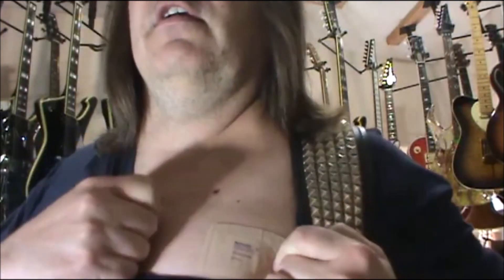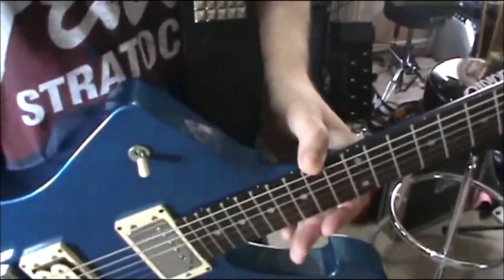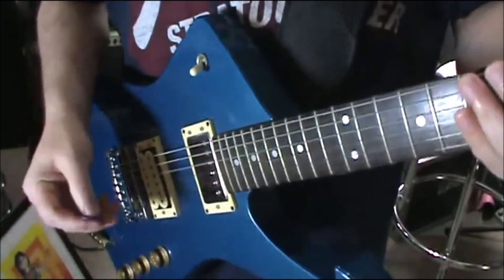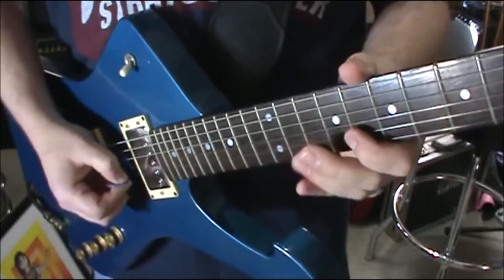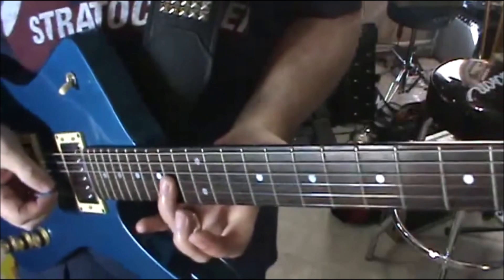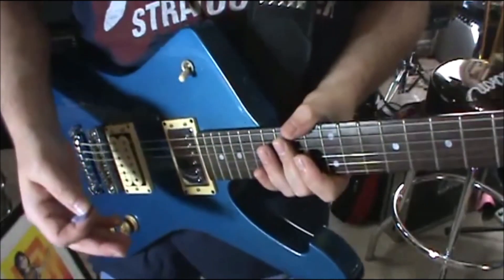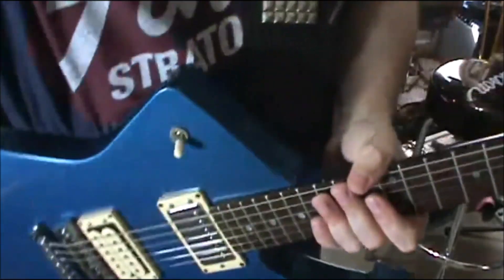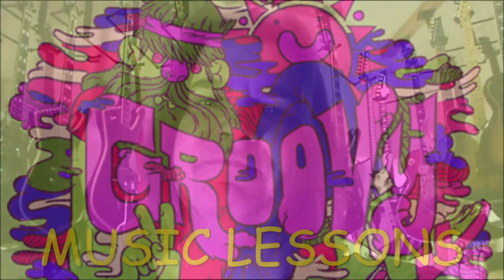Ghost Note Guitar Lesson, Yes, The CLICK Things By Scott Grove